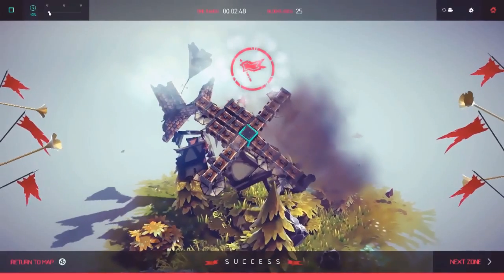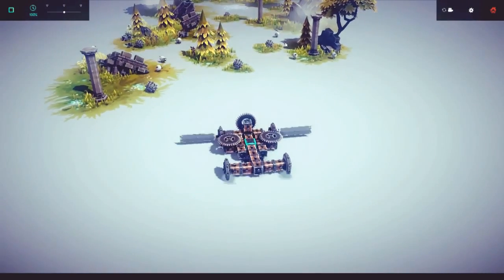Besiege | Fight For Your Right To Trebuchet!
Anthony likes Besiege SO MUCH, he went against his Editor in Chief to make this video telling you about it! If we get 2k views on this video Mike our Editor will pay Anthony back his $7! Please share if you love Besiege as much as Anthony does!